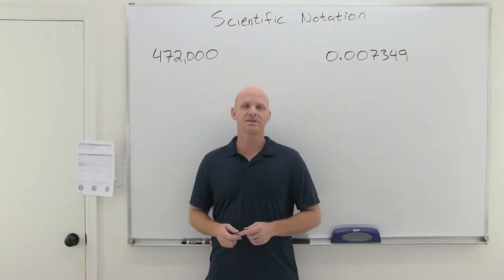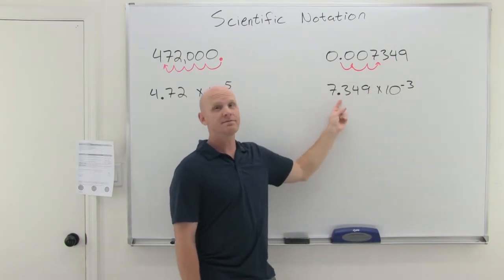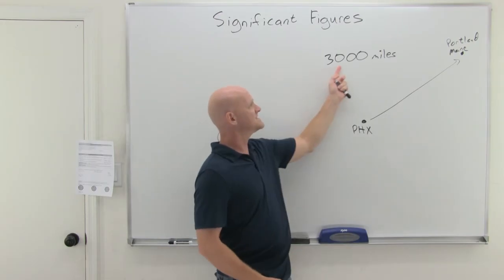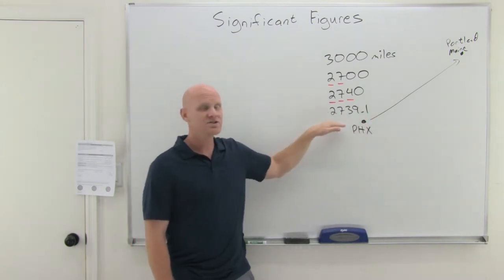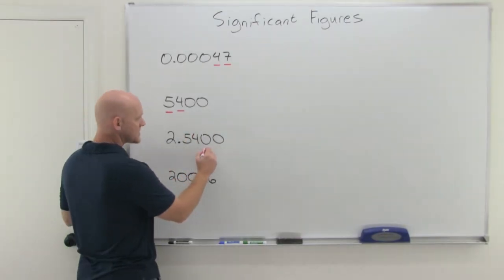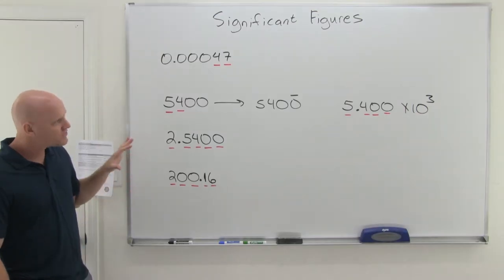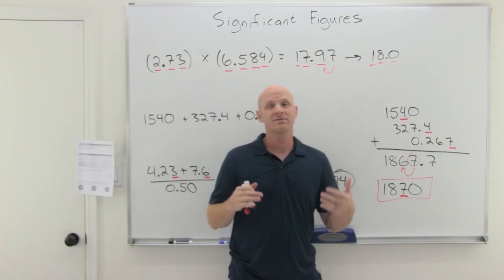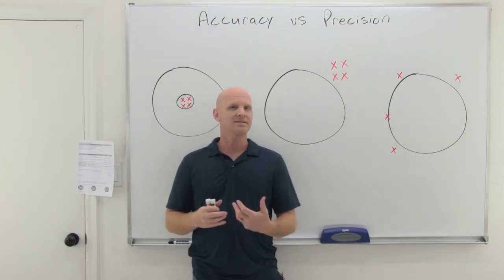1.2 Scientific Notation & Significant Figures | General Chemistry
Struggling with Scientific Notation or Significant Figures?  Chad can help.  He explains how to write numbers in proper scientific notation and presents the rules for identifying whether a zero is significant or not and for determining the number of 'sig figs' in a number providing several examples along the way.  Chad also includes how to determine the number of significant figures in an answer when performing multiplication / division and addition / subtraction.  Chad concludes the lesson with by defining and distinguishing between Precision and Accuracy.

I've embedded this playlist as a course on my website with all the lessons organized by chapter in a collapsible menu and much of the content from the study guide included on the page.

00:00 Lesson Introduction
00:31 Scientific Notation
03:13 Significant Figures
07:12 Rules for Zeroes - Sig Figs
12:01 Rules for Multiplication/Division & Addition/Subtraction
19:46 Precision and Accuracy